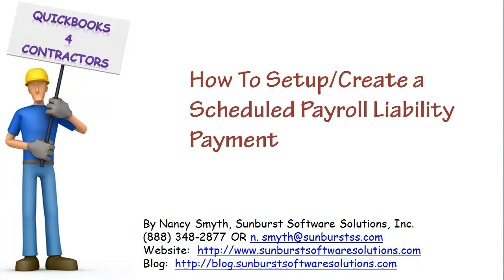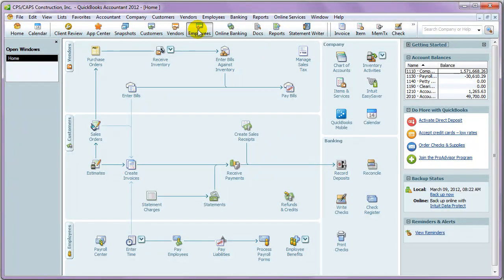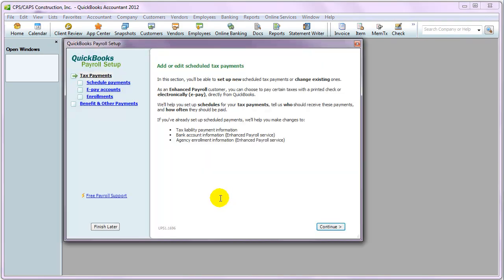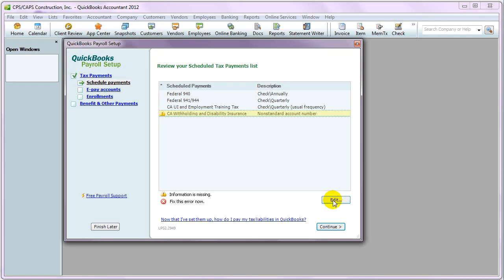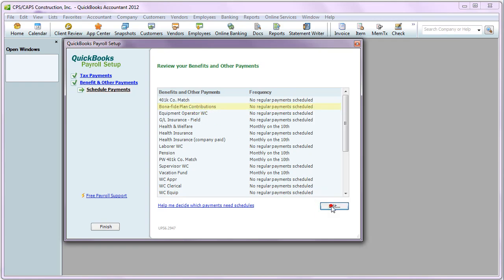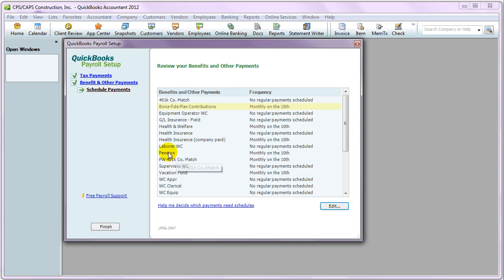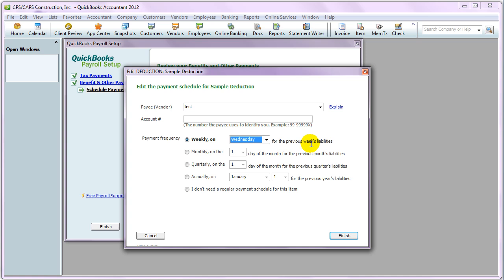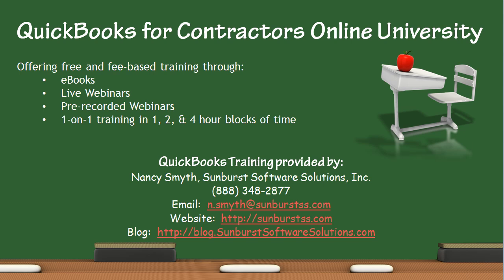Setting Up a Scheduled Payroll Liability in QuickBooks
Setting up/Creating a scheduled Payroll Liability will help you keep track of when your payroll liabilities are due to be paid.  However, it is often the step that we skip.

This video will teach you where and how to setup due dates.